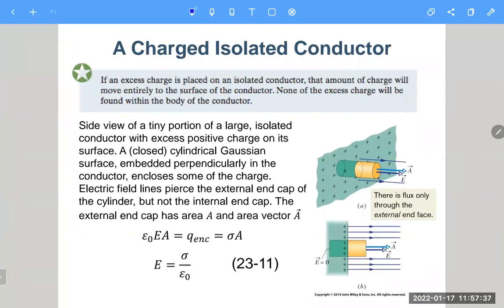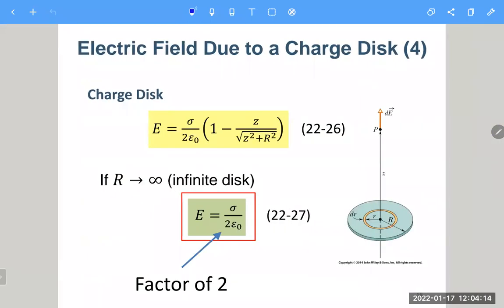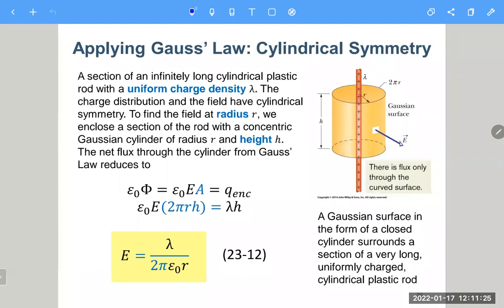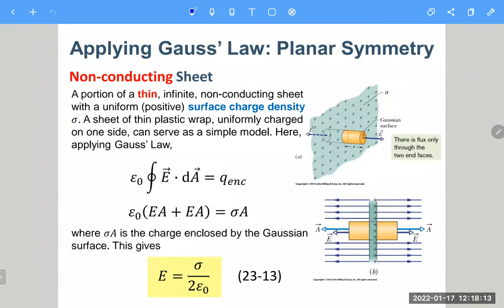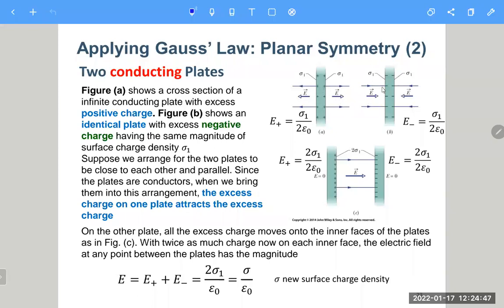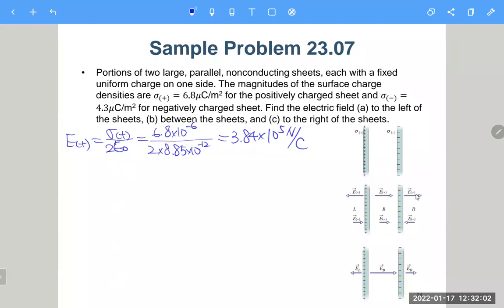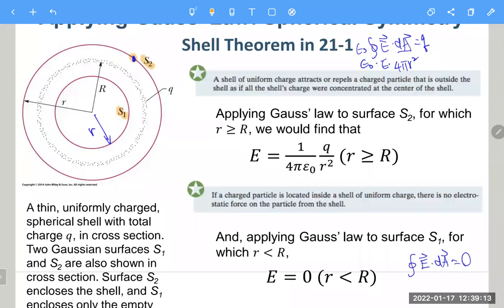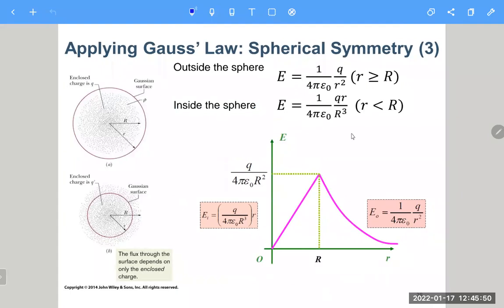Physics II - Chap. 23 Gauss' Law - Part III - Spring 2022